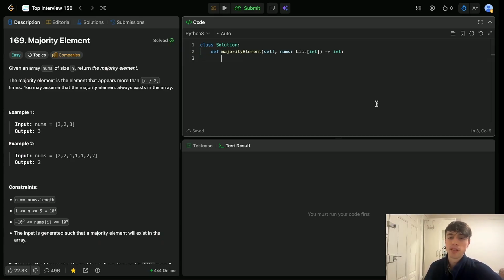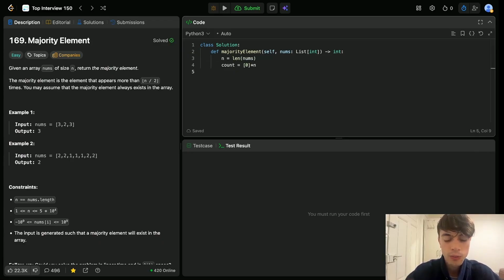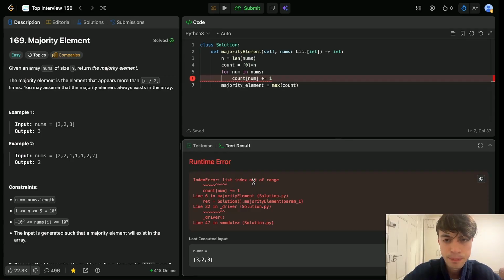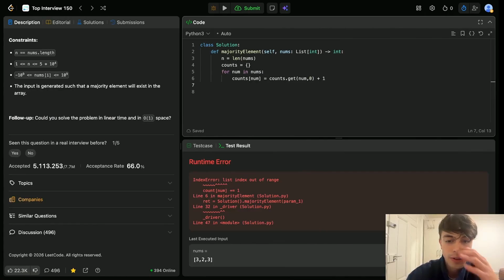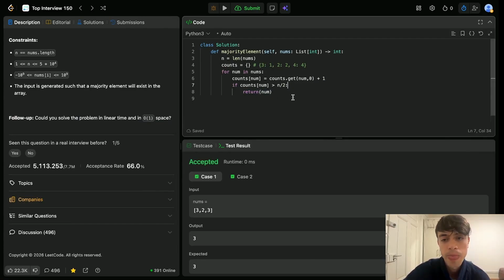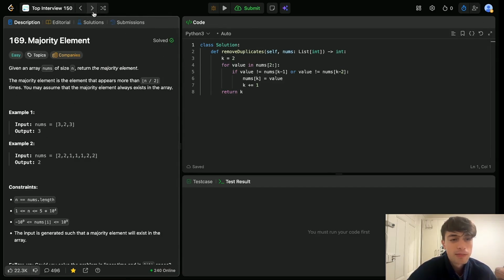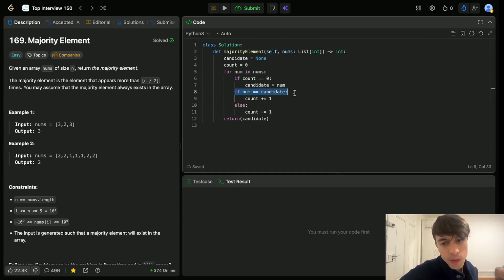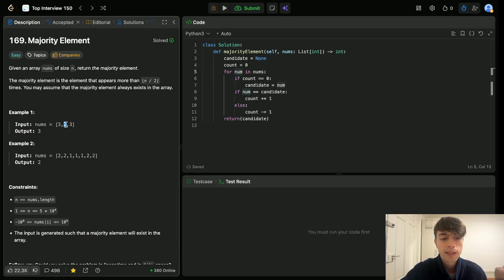LeetCode every single day until I'm a PRO (Day 4)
Full Disclosure:These first few videos are pre-recorded, and let’s be honest: in this initial part of the series, I’m a total noob. Please bear with me!

Since these are recorded in advance, I won't be able to apply your feedback or tips in the very next video, but I’m reading everything and learning every day behind the scenes. Your advice is gold, so keep it coming!

Today’s Challenge:

    Problem: #169 - Majority Element

    Difficulty: Easy